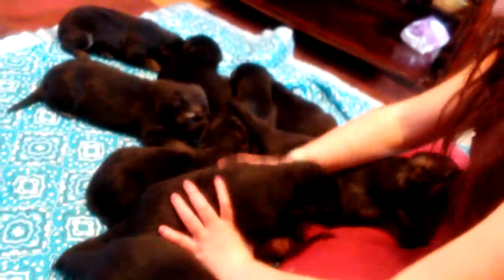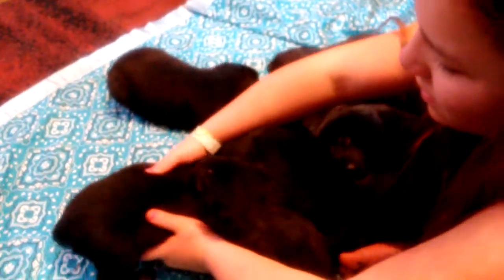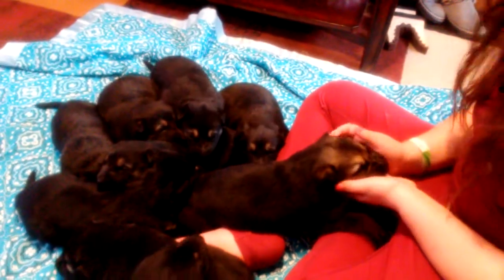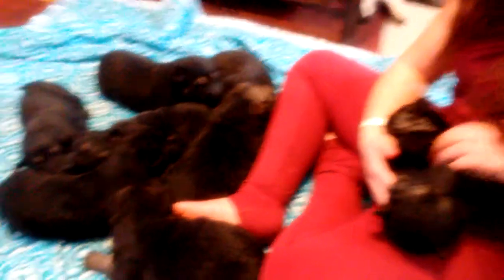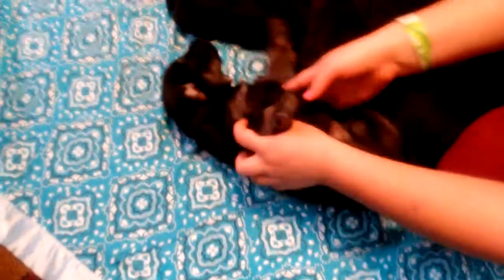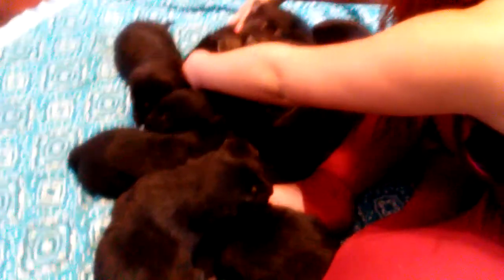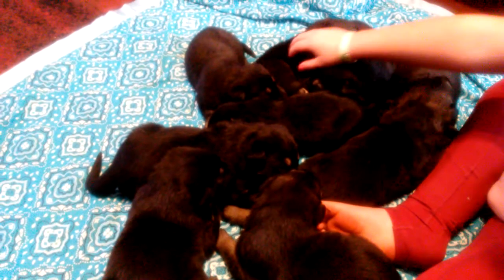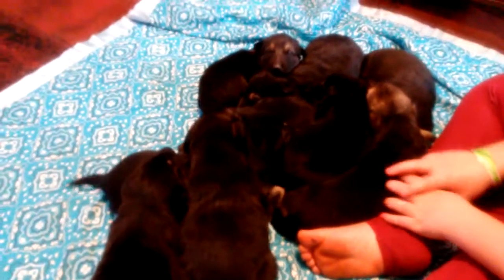3 week old German Shepherd Puppies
Update there 3 weeks wow 3 weeks already
There so cute hope you enjoy the video
Thanks
God Bless💕

Loisann
Hesperia Michigan
49421